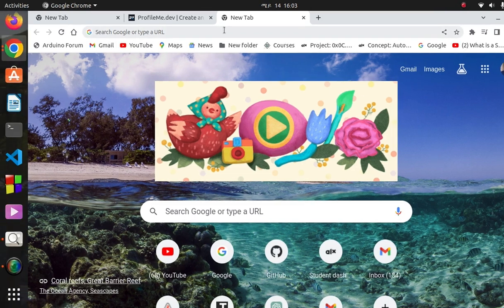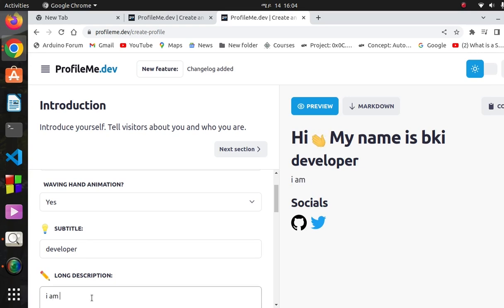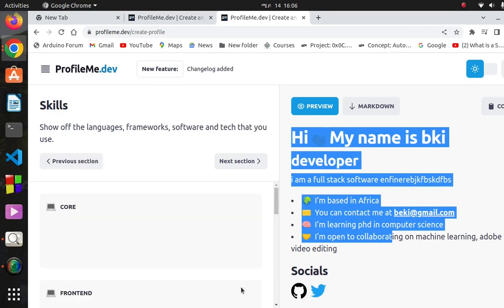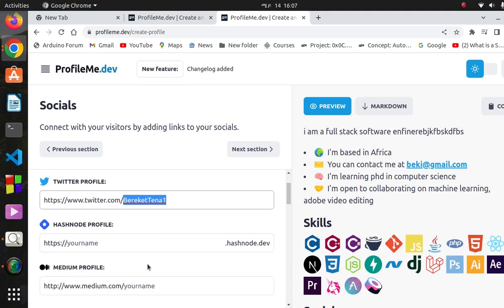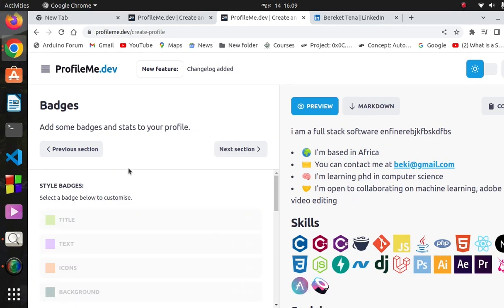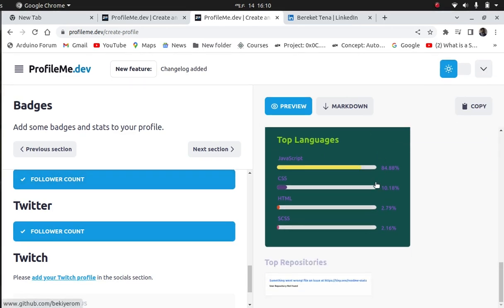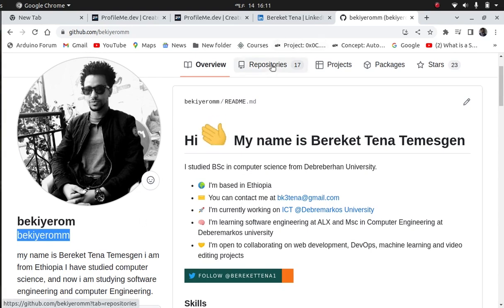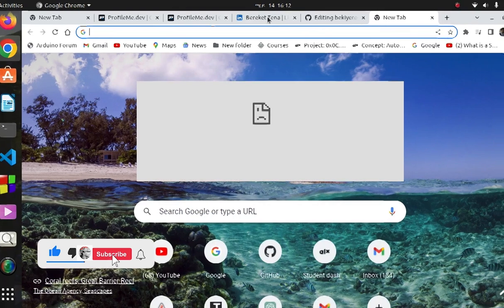How To Make Awesome Git-hub Profile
Make git-hub profile Awesome, How To Make Awesome Git-hub Profile, Awesome Git-hub Profile, make git-hub profile impressive , automate Git-hub profile